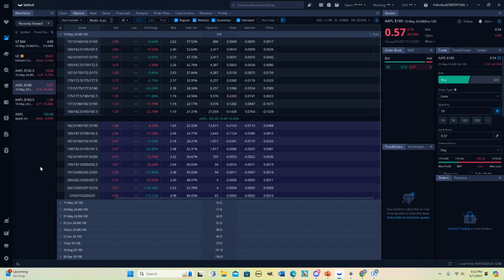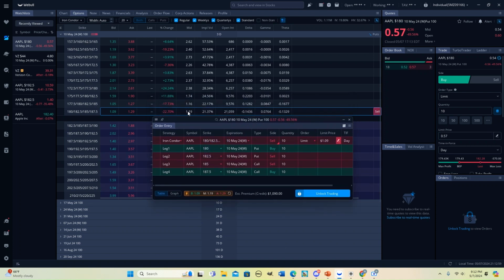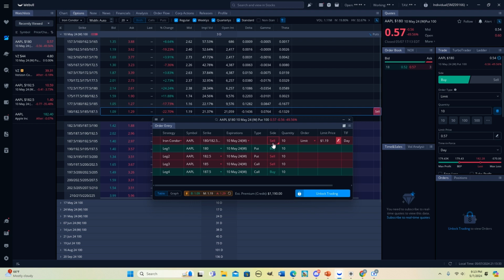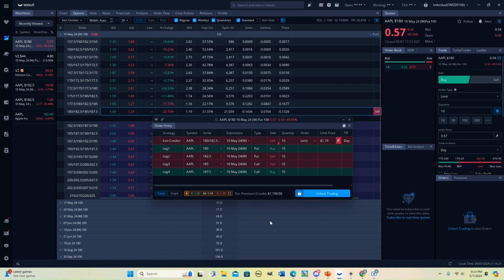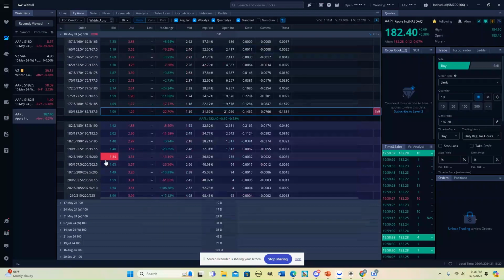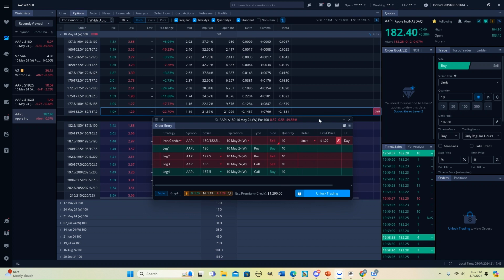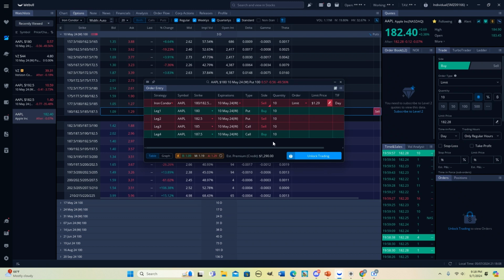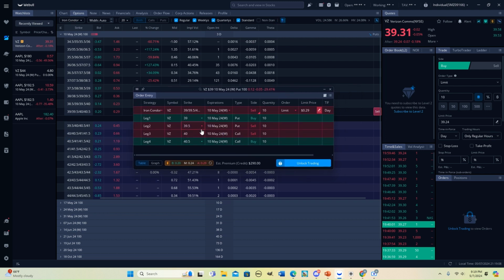How to make 100 dollars a day trading iron condors (Webull tutorial)